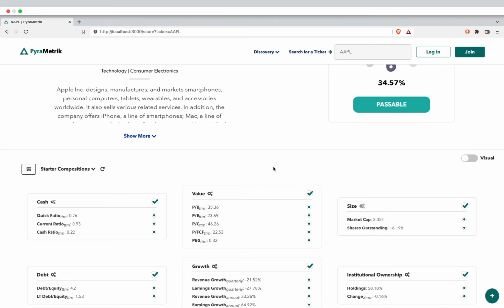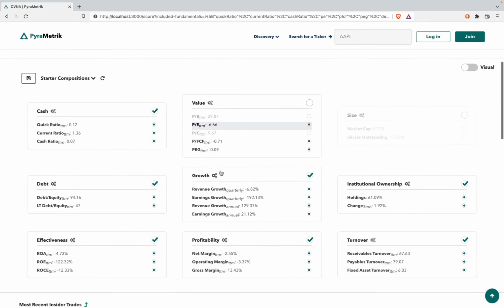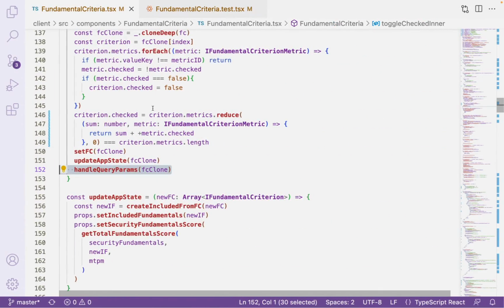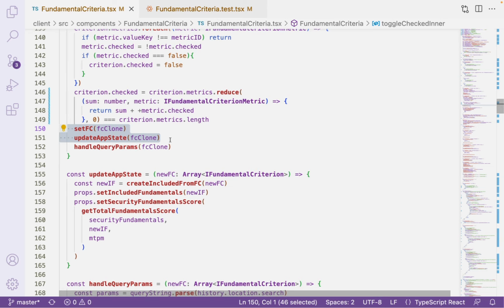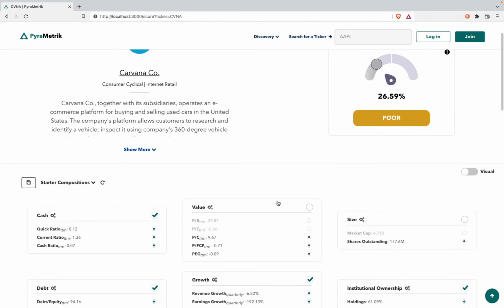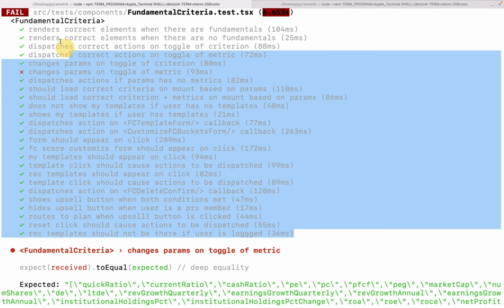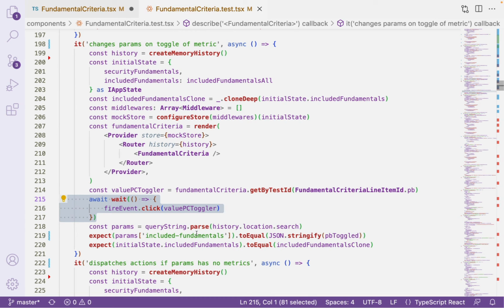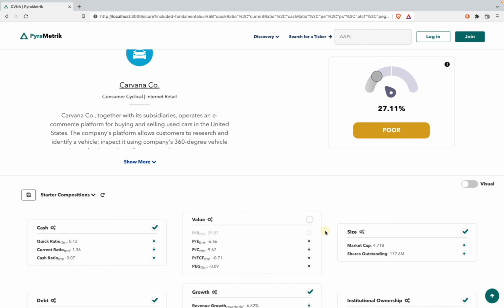This Subtle Mistake Can Kill Your Product - React/Unit-Testing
Scoped helps you write stellar software through flow and visual testing walkthroughs, with a special focus on JavaScript.